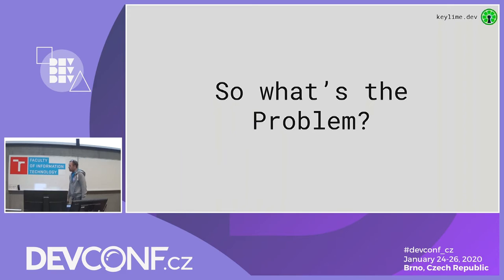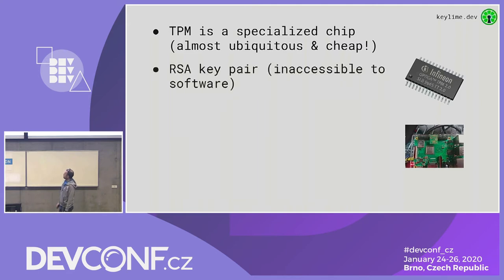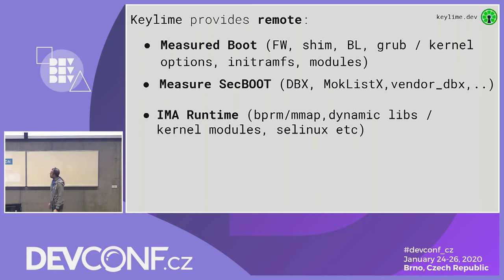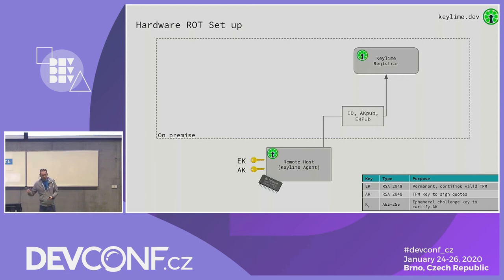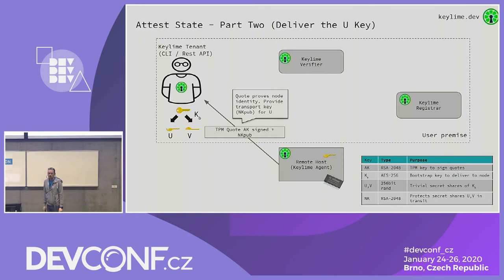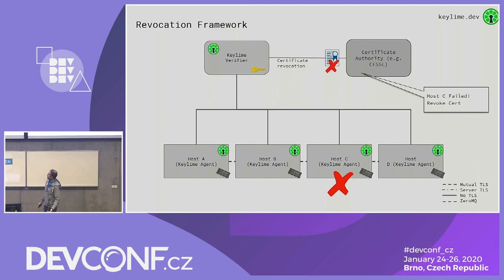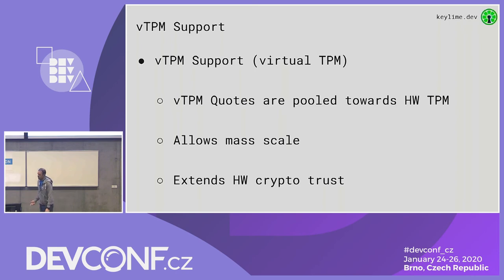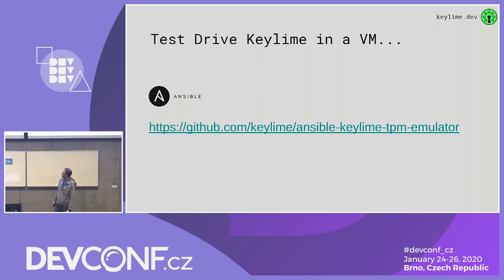Keylime: Bootstrapping and Maintaining Trust - DevConf.CZ 2020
Speakers: Luke Hinds

Keylime (keylime.dev) is a young, rapidly growing open source project originally created in the security research department of MIT's Lincoln Laboratory. It provides a way of measuring the cryptographic trust state of machines using a Trusted Platform Module (TPM). Keylime is about making TPM technology accessible for developers and users. It allows users to easily delivery secrets to a node based on a hardware root of trust.